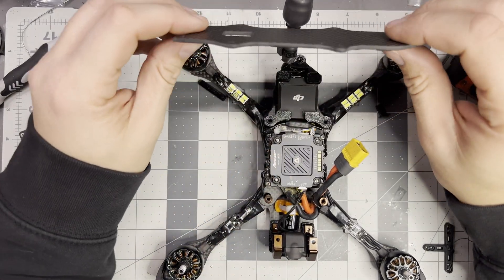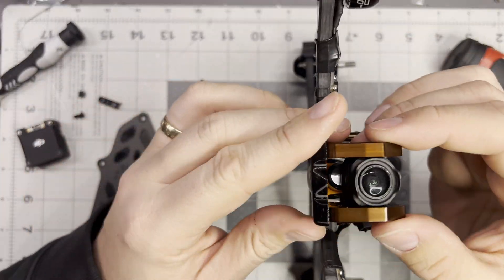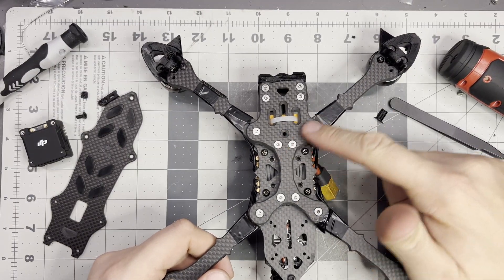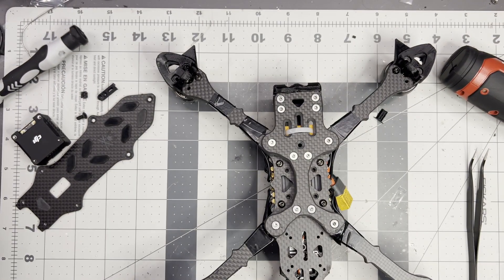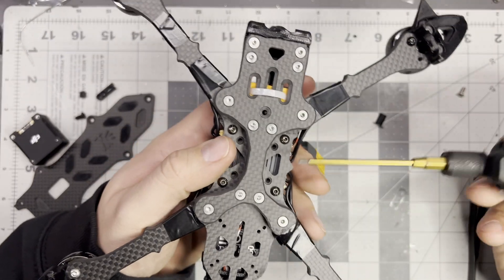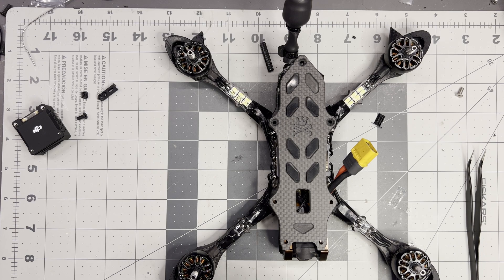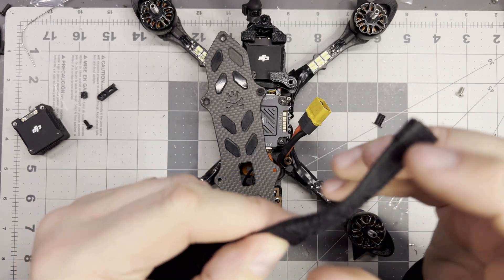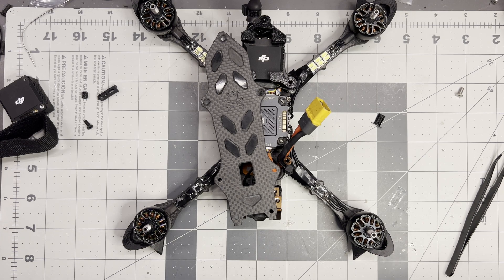FPV drone - Pirat Punch 5" frame review - Overall good with some caveats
(works with dogbone original posts as well as any of a similar size (width))

This is not a sponsored review, I purchased this with my own money and I wanted to share some thoughts on the frame.

TL;DR - Overall strong frame, good arm system, good bottom plate system, camera cage seems strong and its a big enough space to fit most stacks.

The caveats would be the back area and the original VTX mounting solution. Watch for more details.